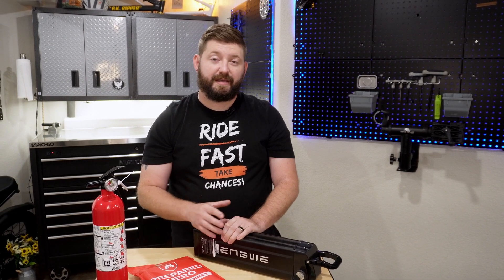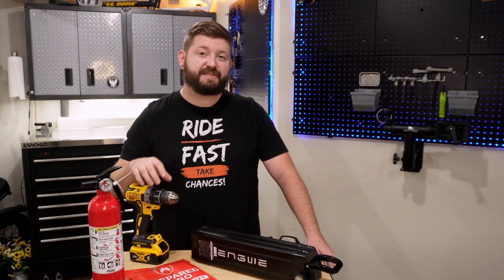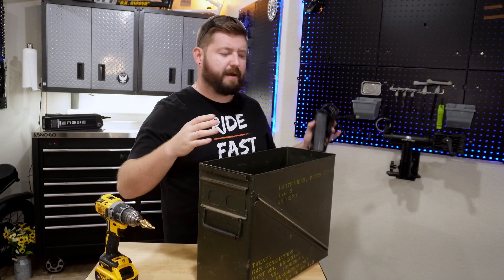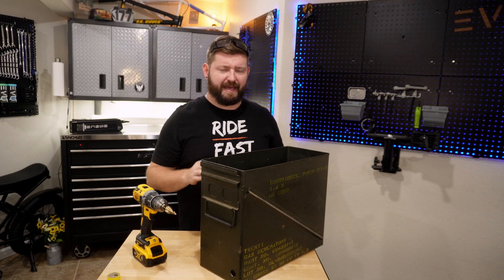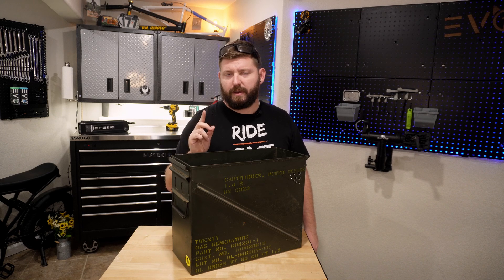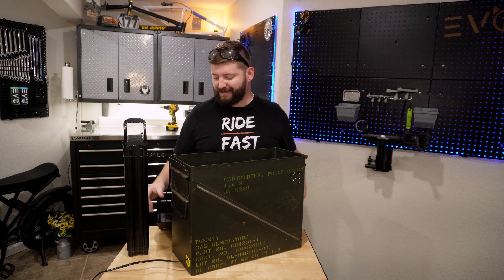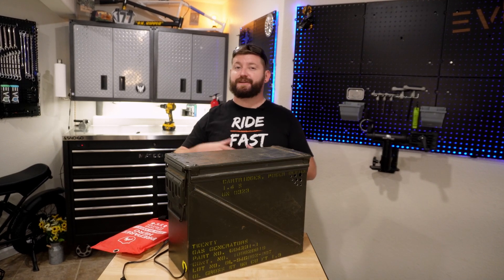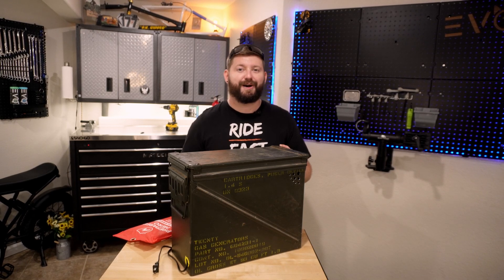Avoid DISASTER with this EBIKE UPGRADE!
EBike fires have caused catastrophic damage to property and even injured people in the year 2024. In this Micromobility and Bike Enthusiast video we build a DIY ebike battery fire containment system to help keep you safe and buy you precious time if you plan to charge your ebike overnight or while you are not watching it.

00:00 - Intro
00:28 - Tools Needed
00:56 - Design
01:48 - Building
03:44 - Finished Result
04:27 - How to Use
05:18 - Extra Notes
06:18 - Outro